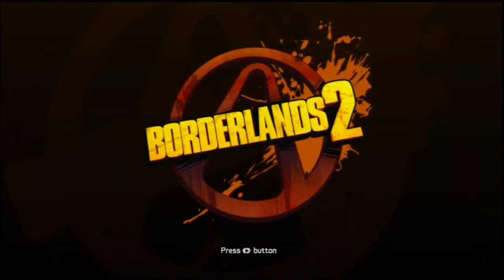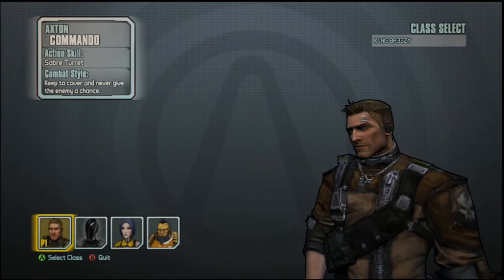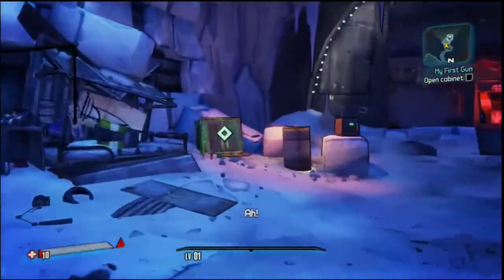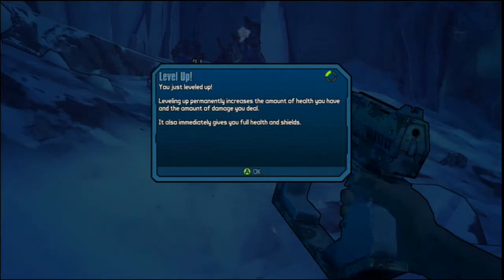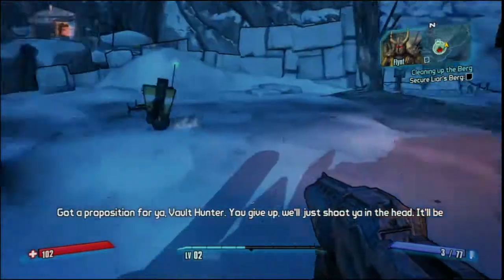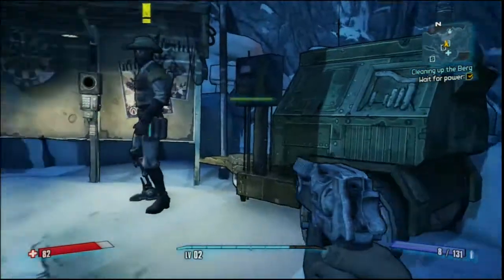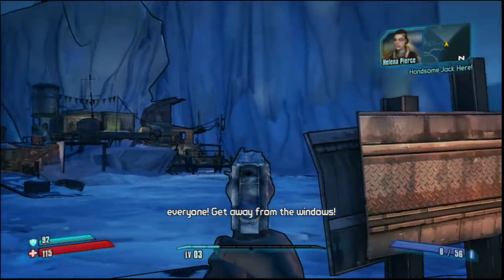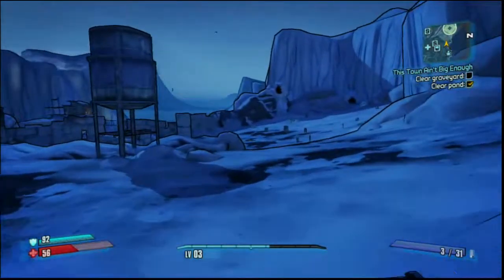Let's Play Boderlands 2: Part 1 - Metting Sir Hamlock (Non Co-Op)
I just did a quick little game play session before the game was release just to get ready and get a feel for online game play.

Note: 1. I play all my games on the hardest difficulty
2. I never talk during cut scenes, you deserve to know what's going on at all times and be completely emerge in the game as much as I am.
3. All the games I post I have yet to beat and will ask kindly that you don't post any SPOLIERS in the comment box.
4. Any comments towards my gameplay is allowed even the negative ones, just don't direct them at me personally, or ELSE.
5. Make sure to enjoy your stay, or not, and have a GREAT DAY.

REMEMBER! 2 Click 'Like' and 'Add to... Favorites' if you like this video. Helps me to want to make more!

Let's Play Boderlands 2 [RPG/FPS/Looting] w/ KingBreezy [HD] [720p]

WEB buy anything you need with a discounted price.